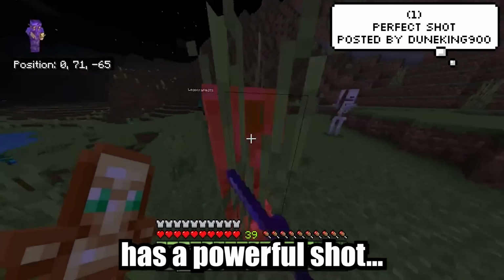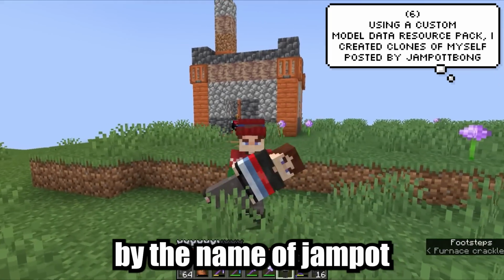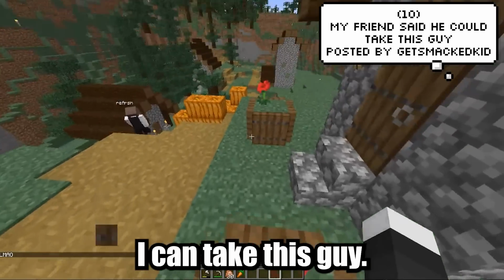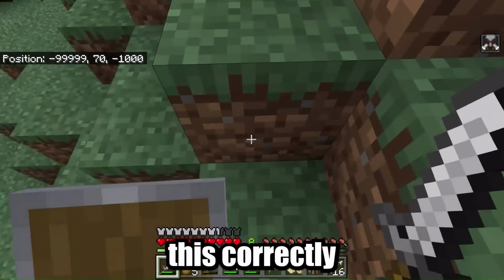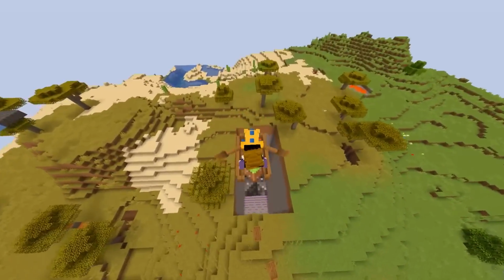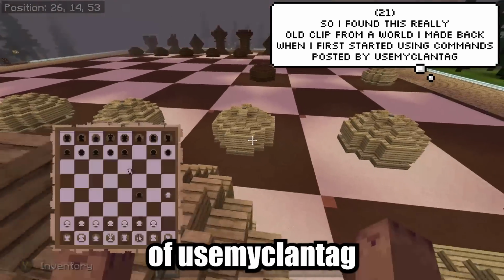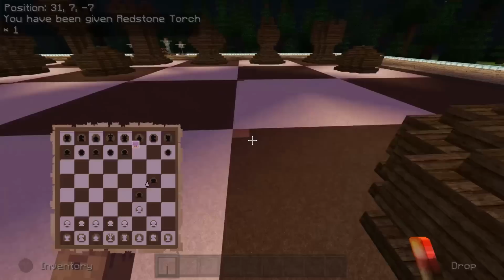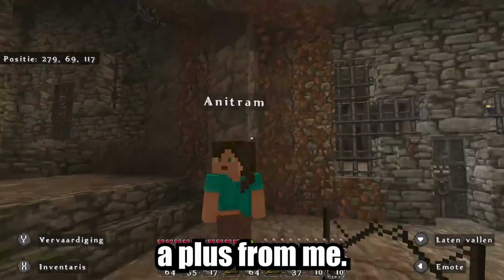This Minecraft Mod adds in Capybaras!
Capybaras now in Minecraft, some amazing mods and datapacks in this episode of the daily dose of Minecraft series
★ Support by becoming a member!

Welcome to the daily dose of minecraft series, where I, thederpywhale show some of the amazing work coming out of the community! In this episode we feature a player who has added capabaras into the game, as well as some amazing redsotne builds, mods and datapacks that will blow your mind whist hopefully inspiring your next build project.

1 Perfect shot by DuneKing900

2 I just died my first death on my friends server...I don't know if I should laugh or cry xD by Tim_TM42

3 My friend went afk and turned into a tornado by Adr_Voids

4 I made an abandoned city in minecraft by __Viator__

5 New Bedrock update must’ve added turbulence or something by [deleted]

6 Using a Custom Model Data resource pack, I created clones of myself to trick my friends into thinking I bought 20 alt accounts... by jampottbong

7 Magic Throwable Axe by squidgga

8 Minecraft is acting up and loading all of these textures as rain. by 6PikachUwU6

9 Protip: Leaves prevents water from freezing by doktorpapago

10 my friend said he could take this guy by GetSmackedKid

11 I kinda pranked my friends to let them know I found an ancient city by Scrauso

12 Today I have walked 100,000 blocks from the spawn point in Minecraft Bedrock Edition. by Vern_Ther

13 Me and my cousin made a ice boat track! by Koning_DanDan

16 I've added capybaras into my Minecraft mod! by Hugman_76

17 We built a small pyramid temple in the desert - Timelapse by BuildBros

20 NEW Web Swinging System for SpiderMan in Minecraft Bedrock! by ArathNido

21 So I found this really old clip from a world i made back when I first started using commands by UseMyClanTag

22 Elevator I made using the Create Mod by bubberboybich

23 UV shader. by EvilGeniys

24 What is a castle without a prison? by ageQned

25 the first thing I fished with my new fishing rod was an exact copy of it? what are the odds by Sey_spl

26 Random Spiral generation by Zeranny

27 When Minecraft becomes a war game by AjCyrillDy

28 Racecar go brrrr by Dominexis

29 Bro had to wind-up before the sneeze byu/WoozyToons

31 literally the worst thing that ever happened to me by Ryn

32 Minecraft but Sans joins the game... by birbto